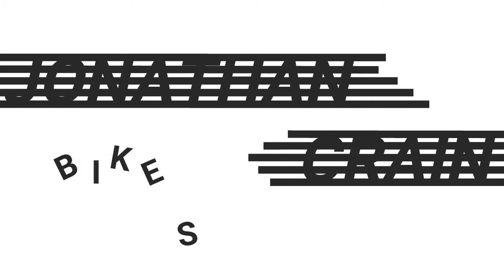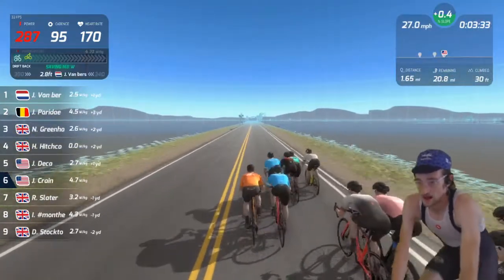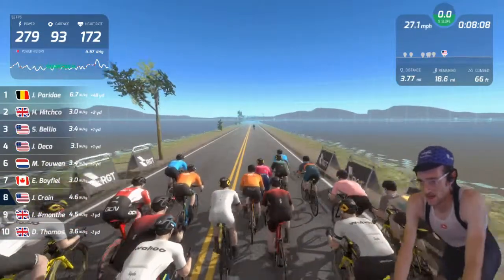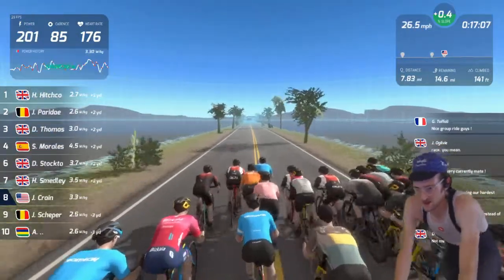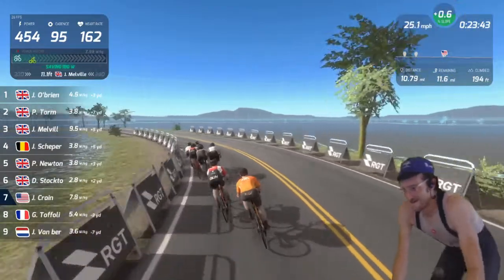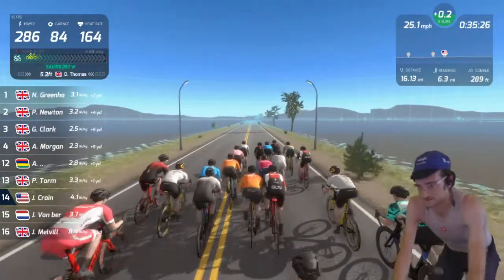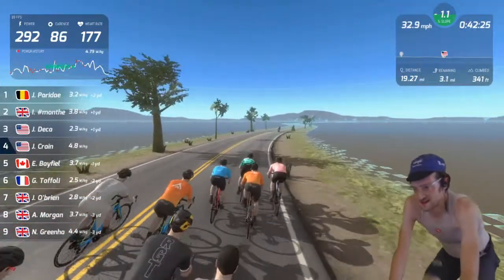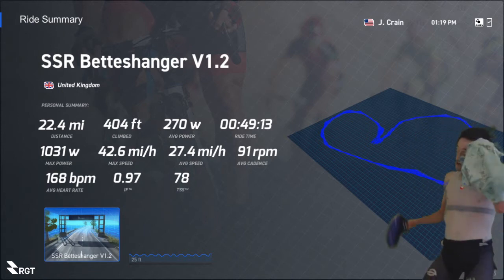RGT race Hi-Lights. Betteshanger Park Tuesday. Attacks Galore!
These Betteshanger Park races consistently bring out the best racers on RGT. Always a fun race with a HARD start and lots of attacking.